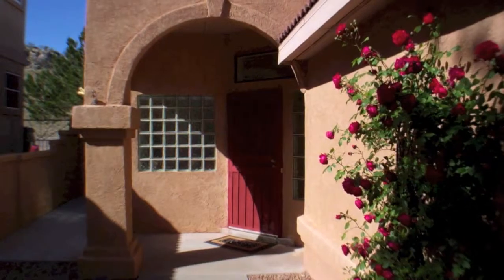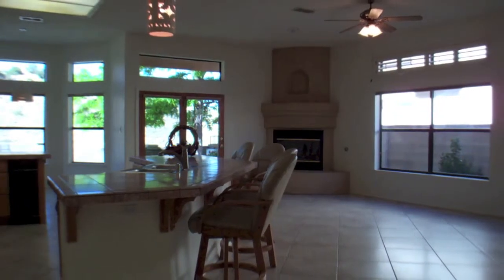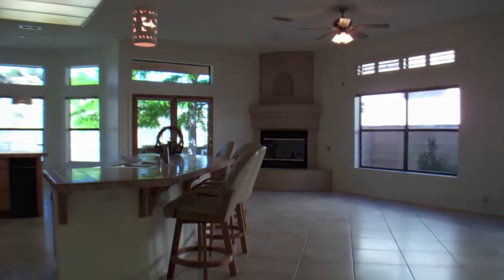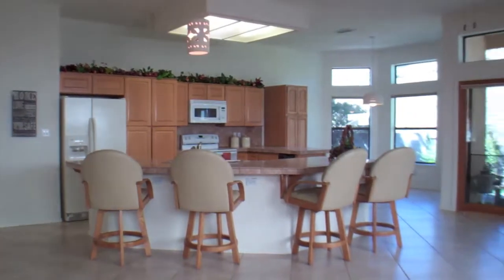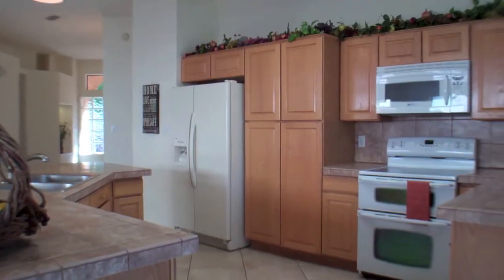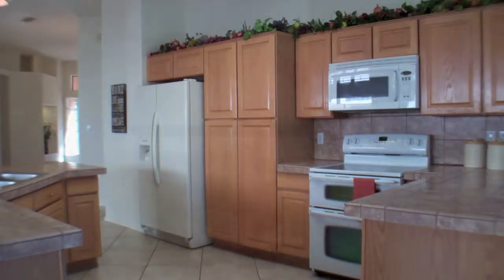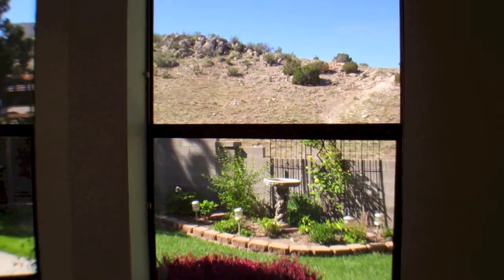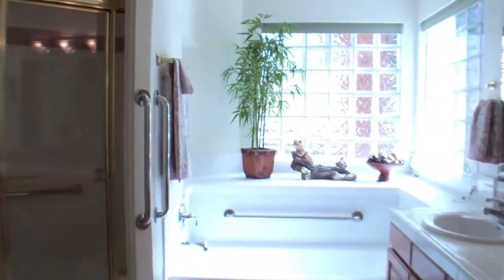1179 Narcisco St NE, Albuquerque NM 87112 - MLS# 815150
Take a tour of 1179 Narcisco St NE, Albuquerque NM 87112. Featured by Coldwell Banker Legacy New Mexico's real estate leader for the past 15 years.